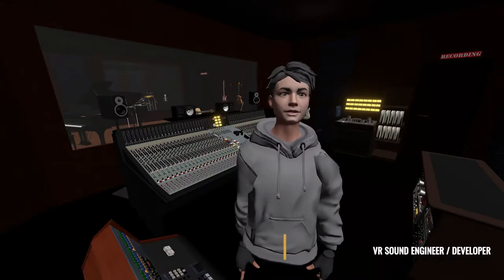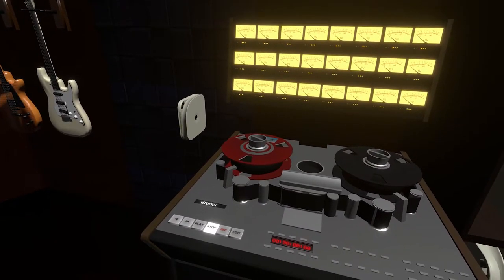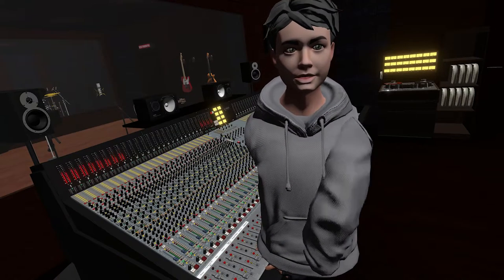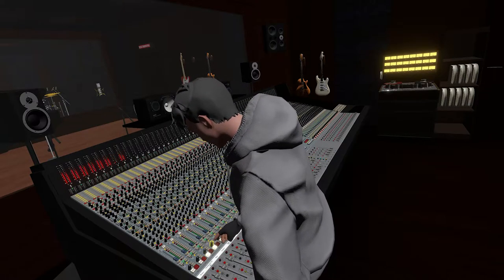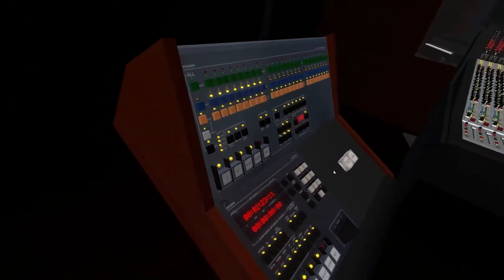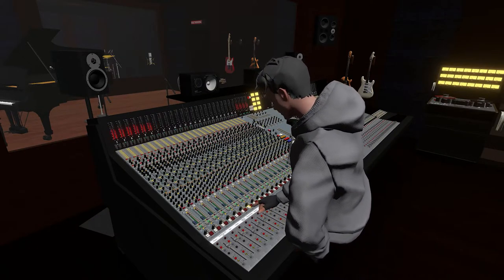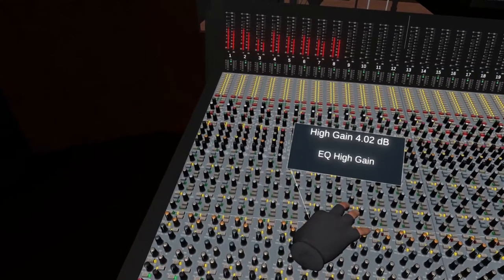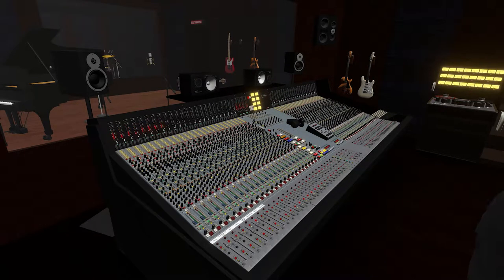Retro Recording Studio development Vlog 1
Here's the first virtual VLOG showing the progress of the virtual recording studio Retro Recordings.

In the virtual studio you can mix, record, learn, teach and play in this control room and studio as a professional audio engineer.